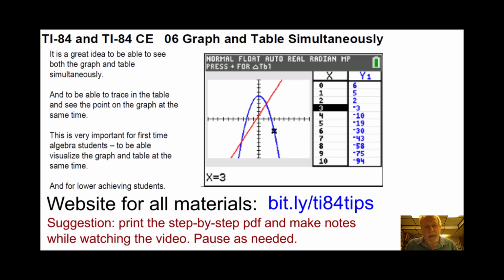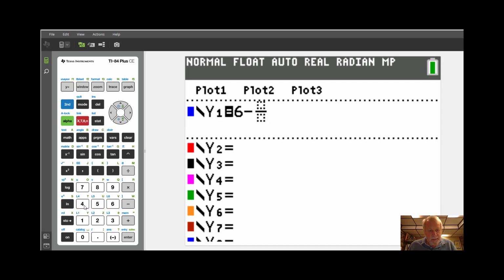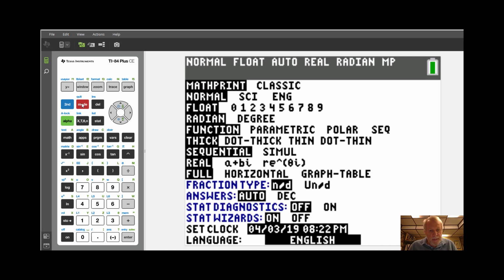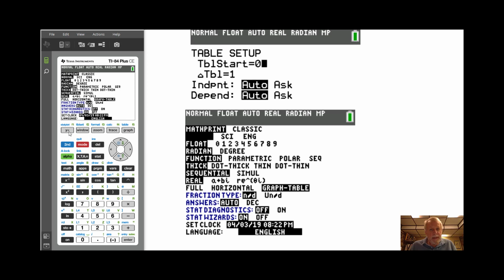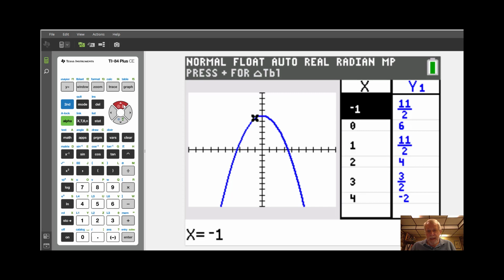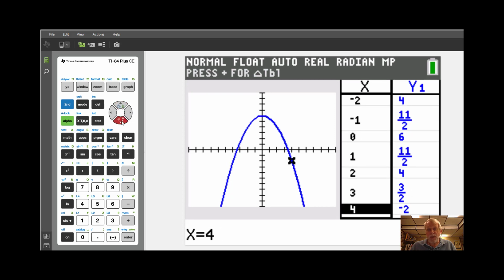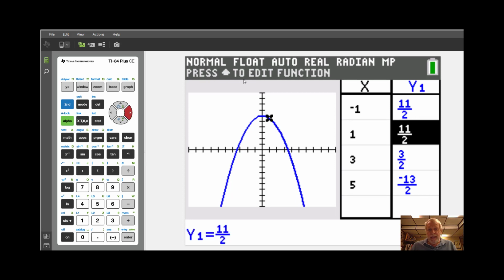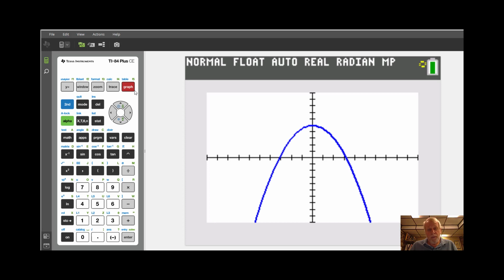06 Graph and Table Simultaneously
Shows how to trace on a graph and see the ordered pair in the table side-by-side simultaneously.